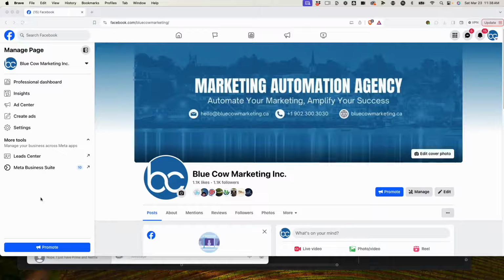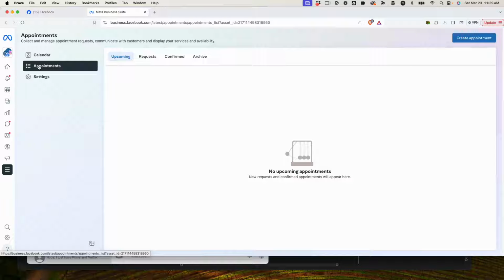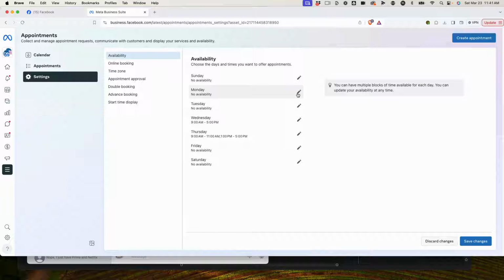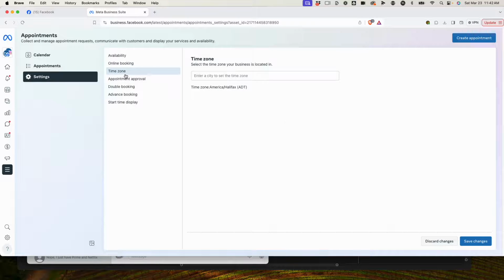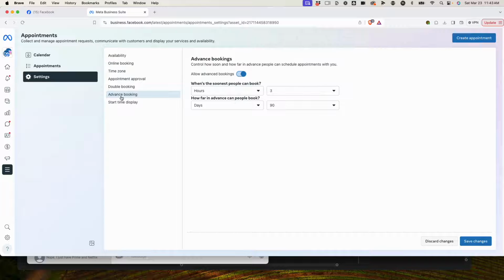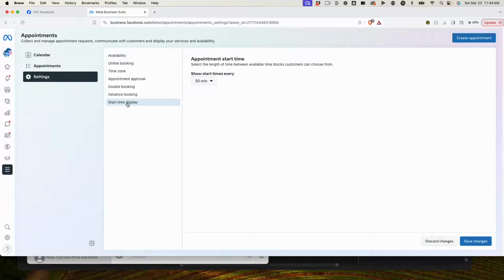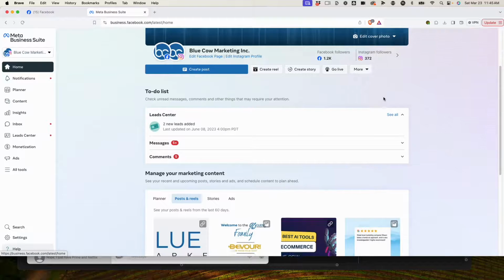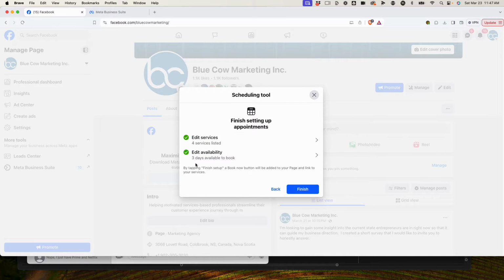How To Use The Facebook Appointment Feature 2024 | Facebook Appointment Update Feature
How To Use The Facebook Appointment Feature (2024 Update) | How To Use The Facebook Appointment Feature 2024 | Facebook Appointment Update Feature

"Are you struggling to navigate the updated Facebook appointments feature in 2024? Look no further! In this comprehensive guide, we'll walk you through setting up and managing appointments on Facebook like a pro.

In this video, we'll cover everything from accessing the appointments feature, setting availability, managing bookings, and even integrating external scheduling tools. Whether you're a solopreneur, small business owner, or a professional offering coaching services, mastering Facebook appointments can streamline your scheduling process and boost your productivity.

Here's what you'll learn:

Accessing the appointments feature on Facebook
Setting up your availability and time zones
Managing bookings and appointment requests
Configuring advanced settings like appointment approval and double booking prevention
Integrating external scheduling tools for seamless booking experiences
Don't miss out on potential clients by neglecting your Facebook appointments feature! Follow along with our easy-to-follow tutorial and optimize your scheduling process today.

Got questions or need further clarification? Drop them in the comments below, and we'll be happy to assist you. Start maximizing your booking potential now!